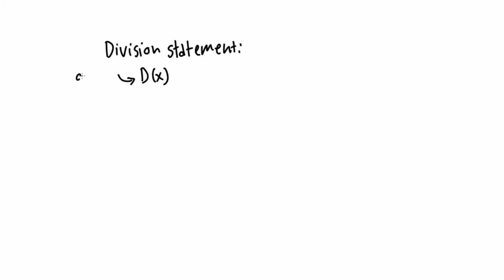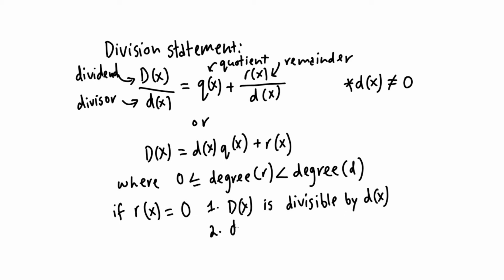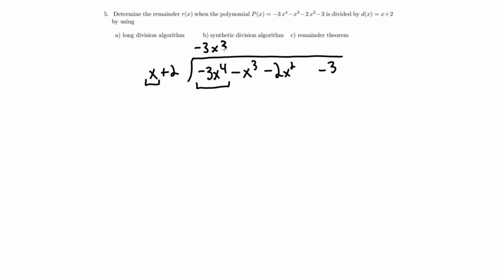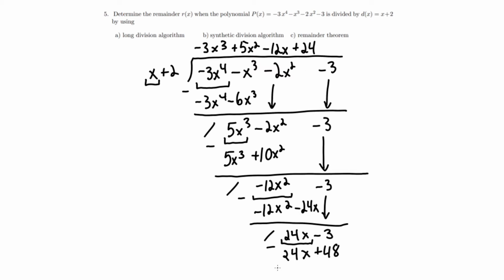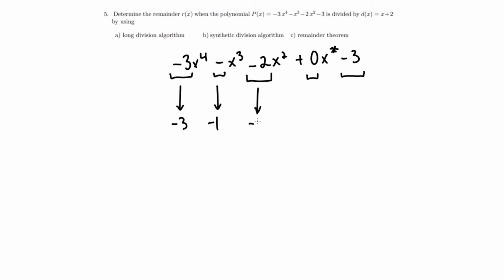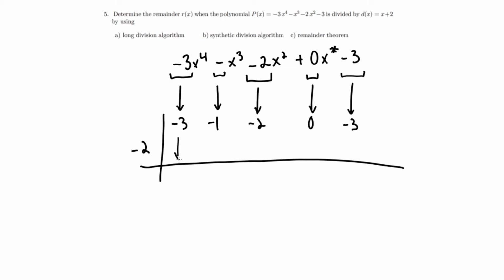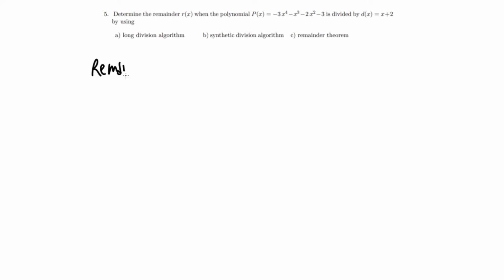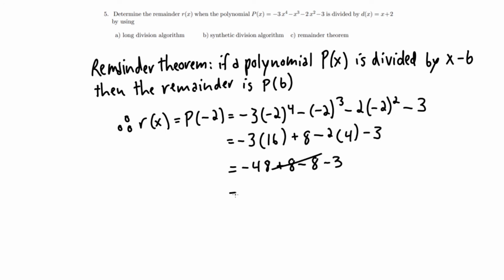3 Methods to Divide a Polynomial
Hello!

This is an educational video meant to help students with the concept of dividing polynomials.

Feel free to add any comments and I will do my best to answer them!